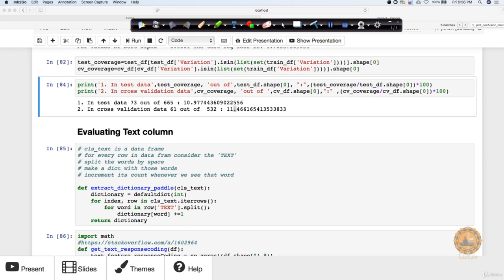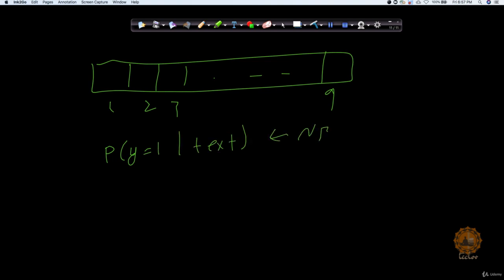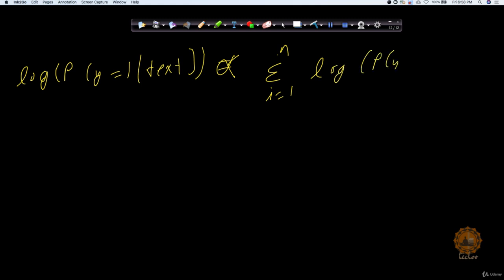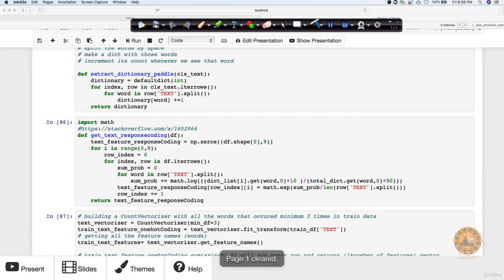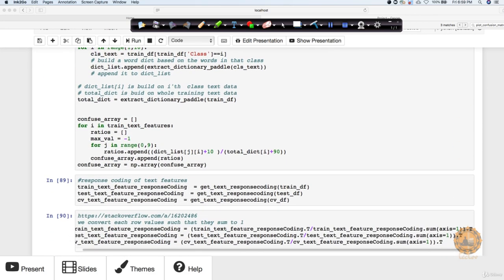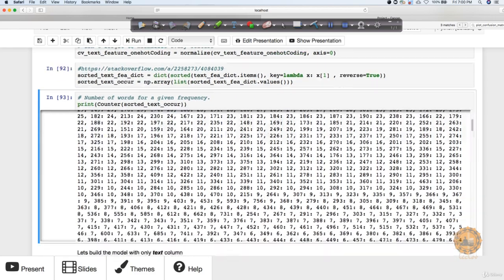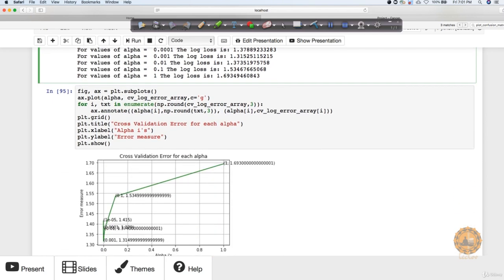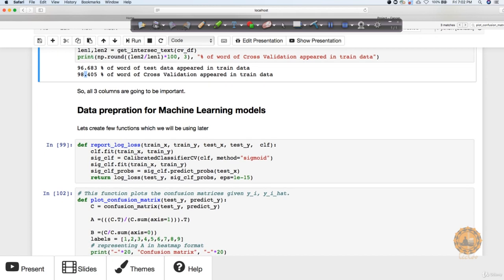14 Third Categorical column